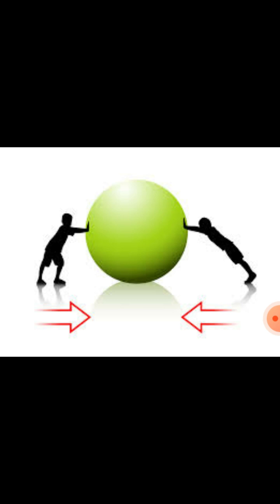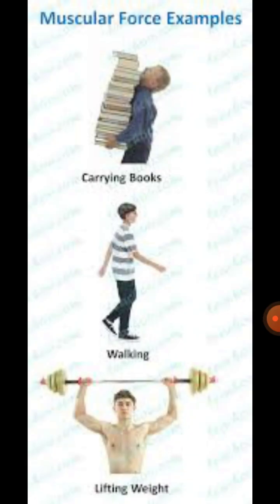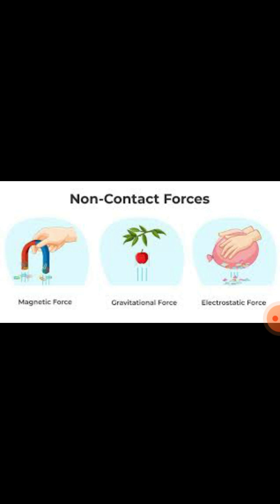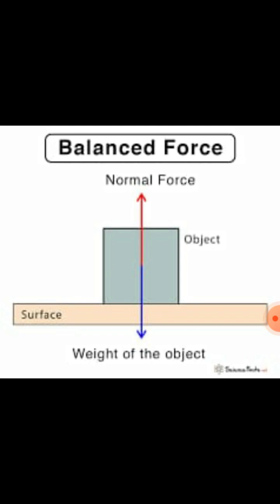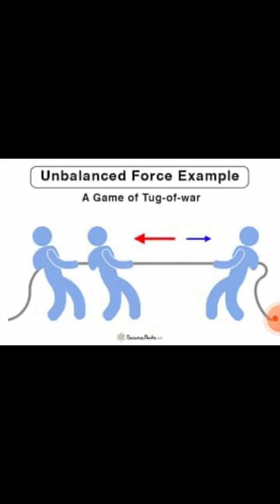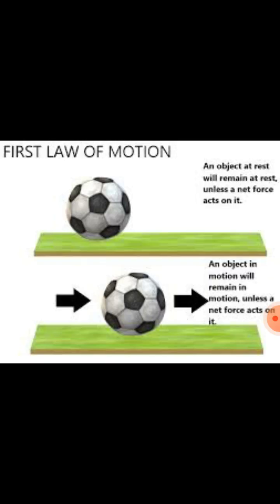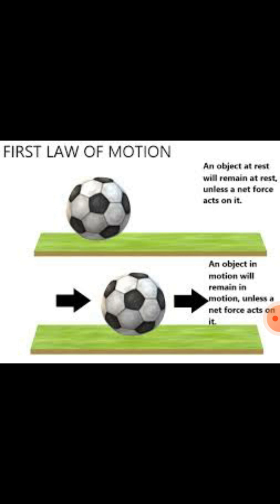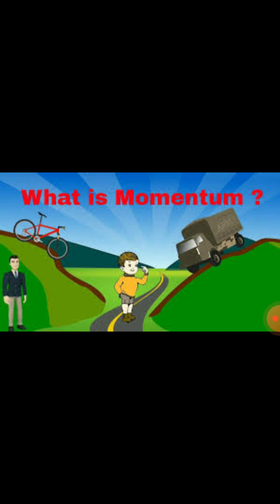FORCE AND LAW OF MOTION_CH 9_IN ENGLISH_CBSE_CLASS 9th_PHYSICS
SCIENCE SERIES